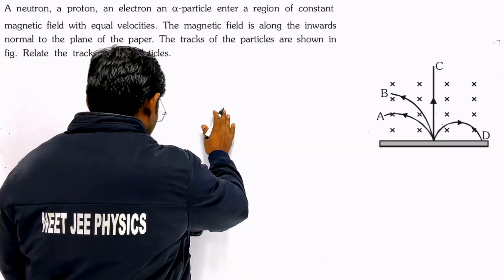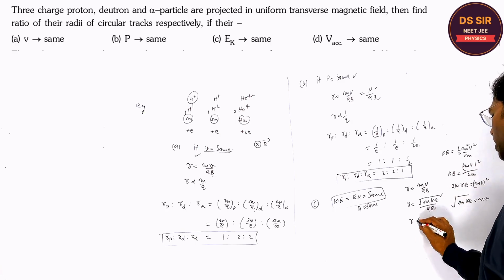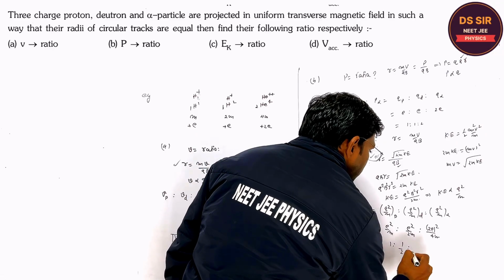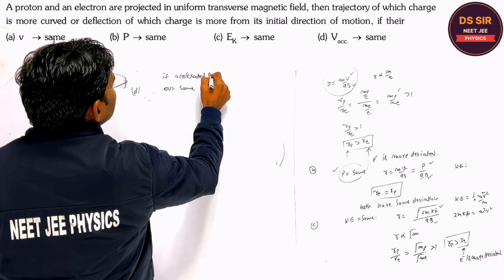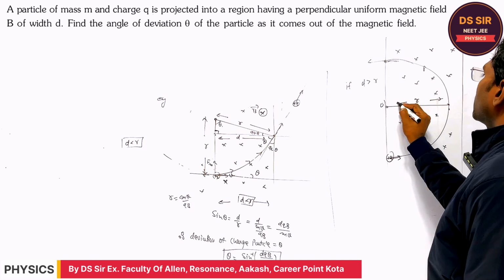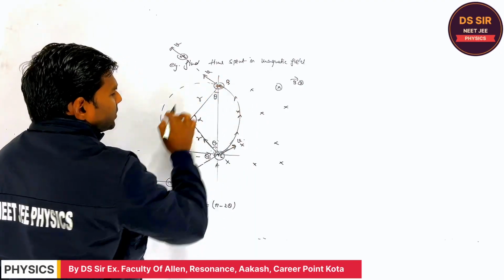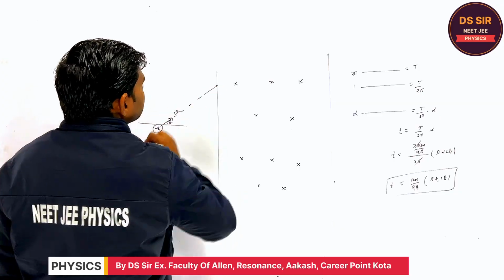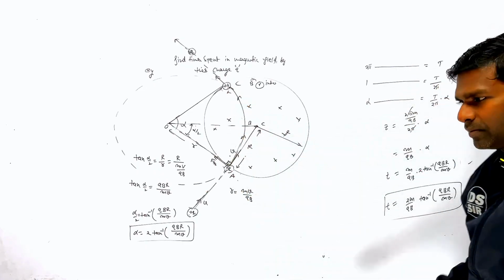Magnetic Effect of Current L-08 | Force on Moving Charge part-03 | NEET JEE physics | DS Sir Kota